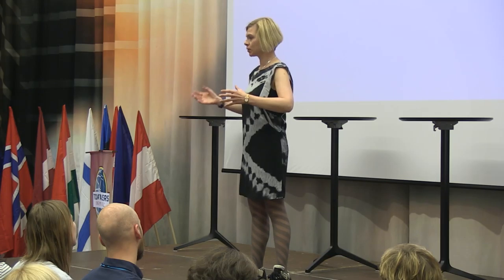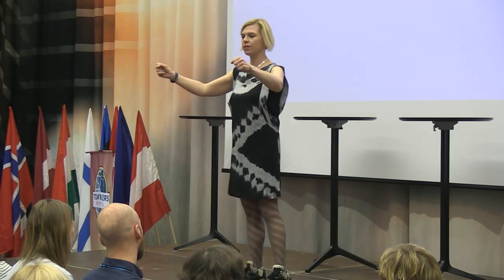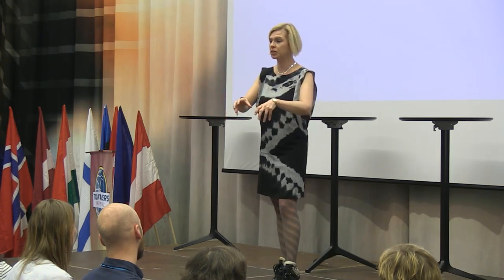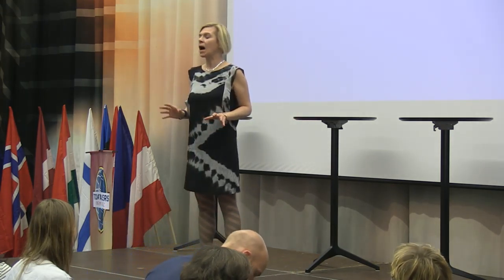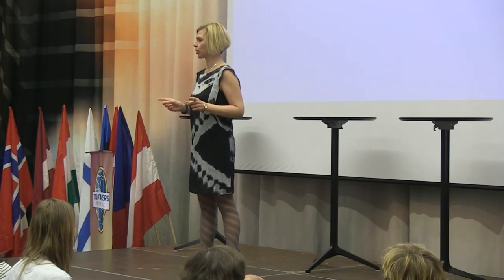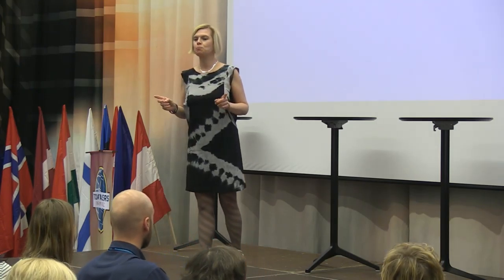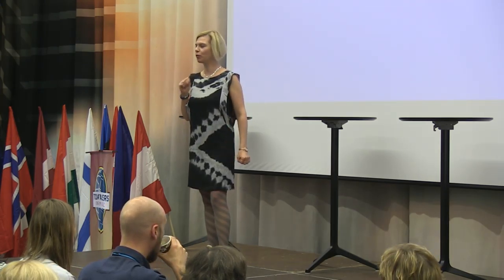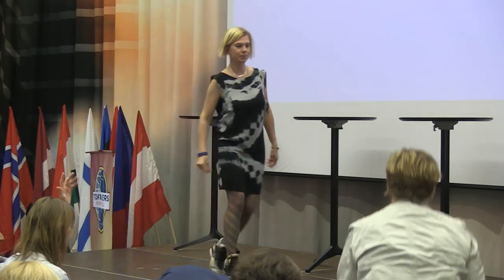Ineke Vermeulen workshop in Boras, 2015 Part 2/9